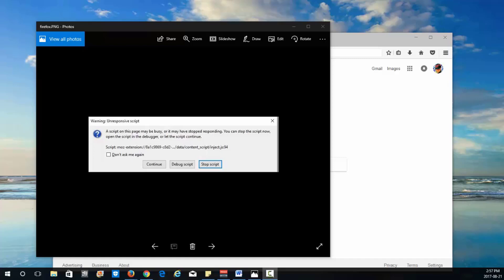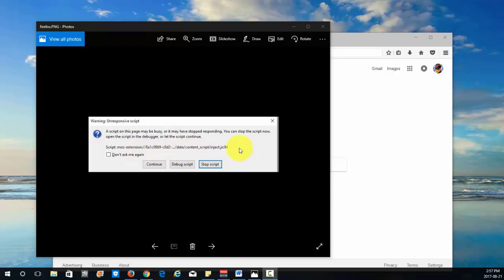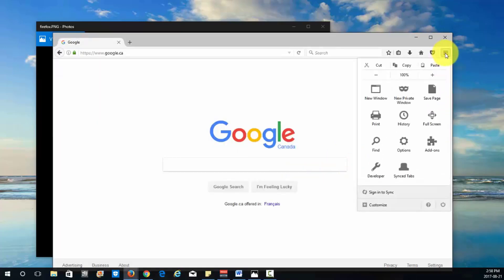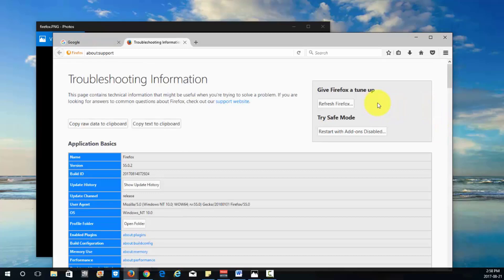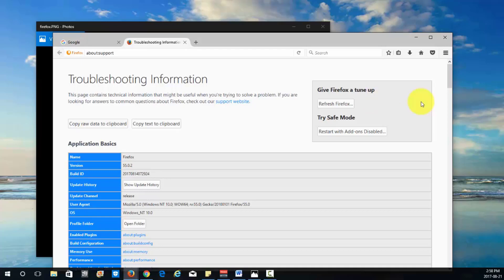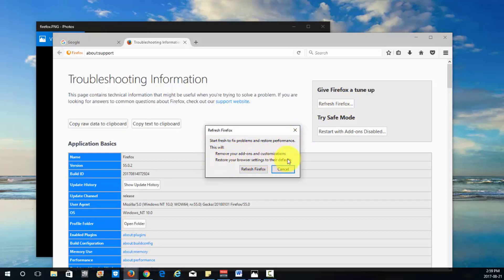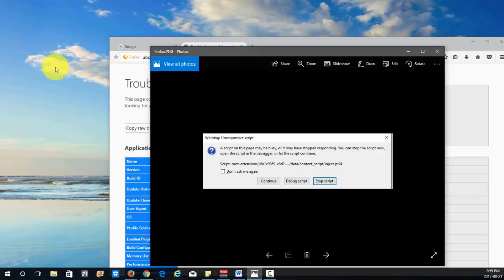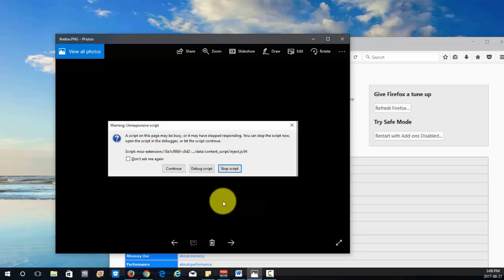How To Fix Mozilla Firefox Unresponsive Script Error Fast | 2017 Tutorial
Learn how to fix the mozilla firefox unresponsive script error quickly. This script made firefox unusable. It kept popping up and freezing the browser. It was very frustrating but the solution is actually really simple.

*Remember to write down the addons or extensions you want to reinstall before refreshing firefox. This will remove all addons.*

Steps To Fix Script in Firefox:
1) Click on the four bars icon on the top right
2) Click on the questionmark icon on the bottom right
3) “Troubleshooting Information”
4) “Refresh Firefox”
5) The browser will close and then reopen. There will be a data folder created on your desktop from the old data. You can delete this.
6) You are good to go

Refreshing firefox can also fix other issues with the browser as well.

➜ (Join the Hoogang)
✦Follow Me On✦
SUMMER RAP BEAT 'TREASURE'
I hope that this quick tutorial fixed your firefox script error message.
✌Peace Out ✌